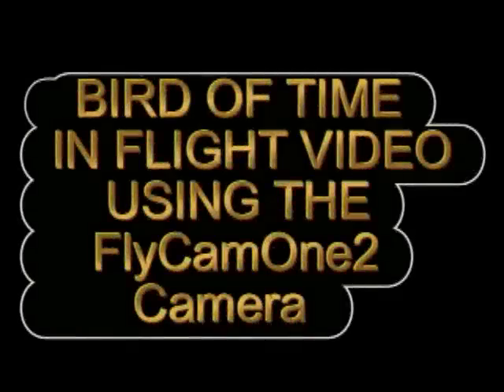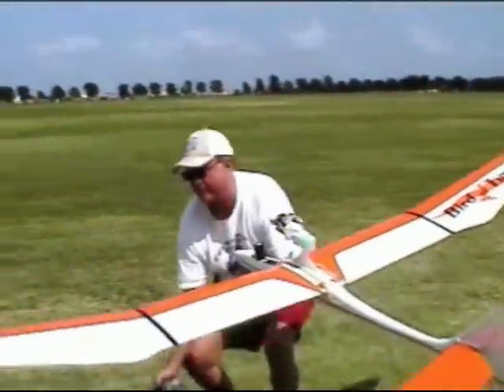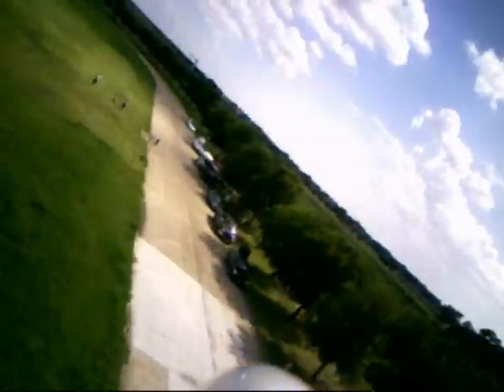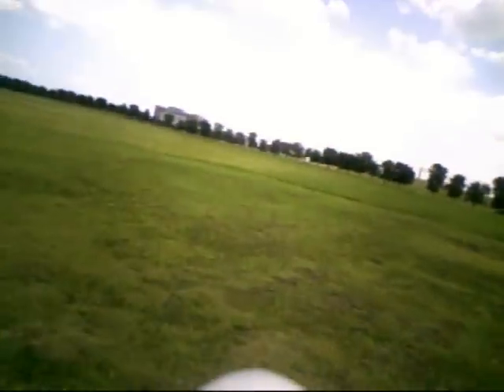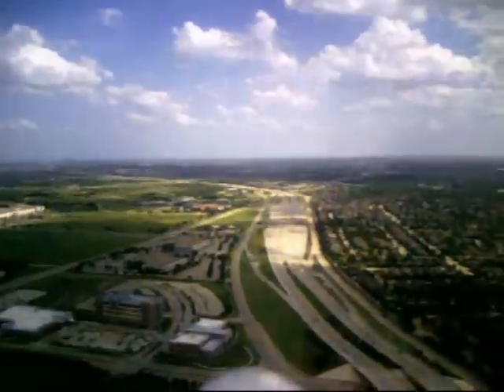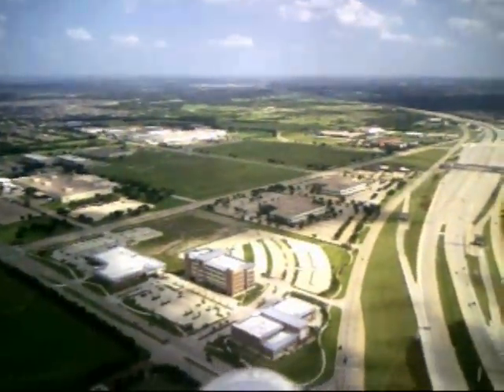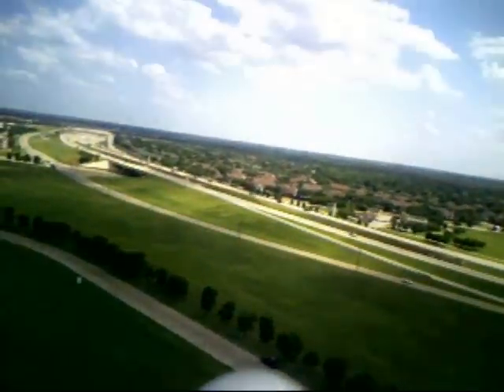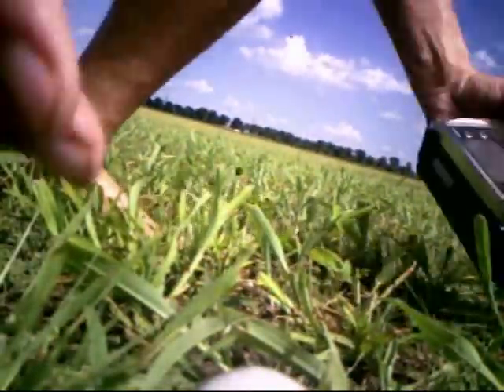RC MODEL Bird of Time Sailplane Glider ARF Dynaflite Build Flight Review Aircraft Roy Dawson video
Buying or selling a home in the DFW area? Give us a call.

Get a bird's eye view from the cockpit of The Bird of Time inflight video. Glider flying at it's best. This has a 10ft wingspan. Made by Dynaflite. A super value at only $150.00 ARF RC Glider. See the ease of flying with a gas OS Max 10 Engine Power Pod on top. You can see my build and flight review of the Bird of Time, Search rdawson55 on Youtube.